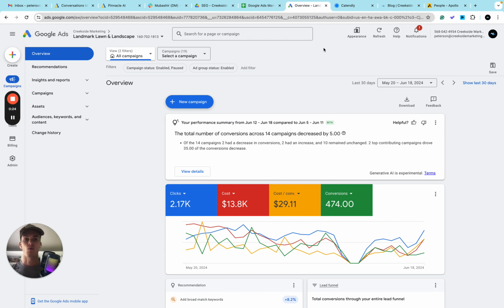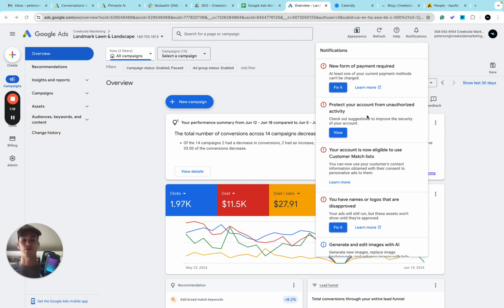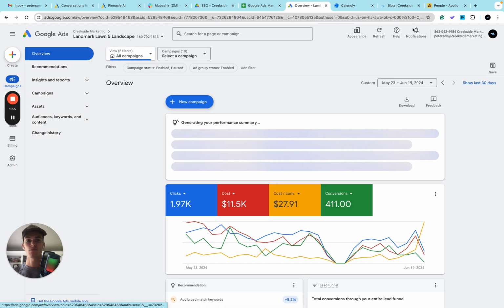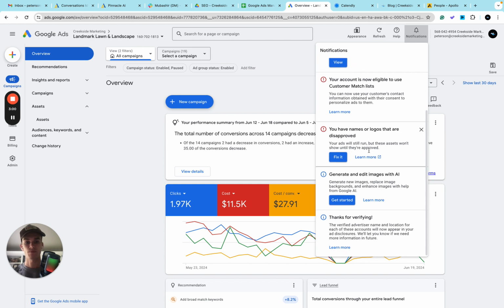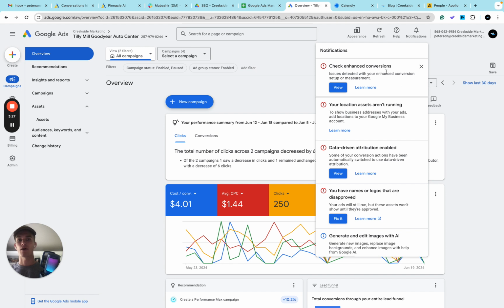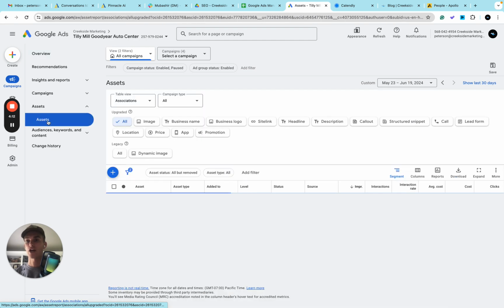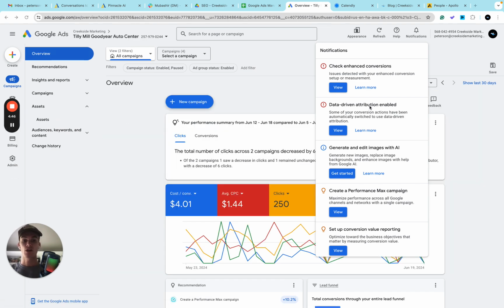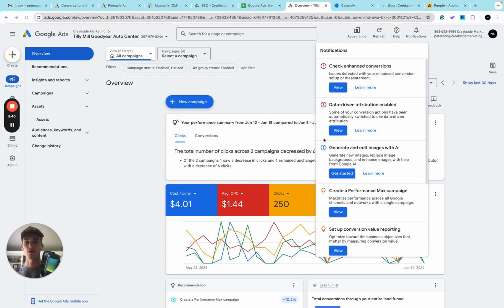Google Ads Notifications Review Google Ads Management Misc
In this video, I guide you through reviewing Google Ads notifications weekly at the account/campaign level to ensure smooth operation. No specific timeframe is needed. We address issues like payment methods, unauthorized access, and optimizing with Customer Matchless. Action: Regularly review notifications for account health.

ADDITIONAL RESOURCES